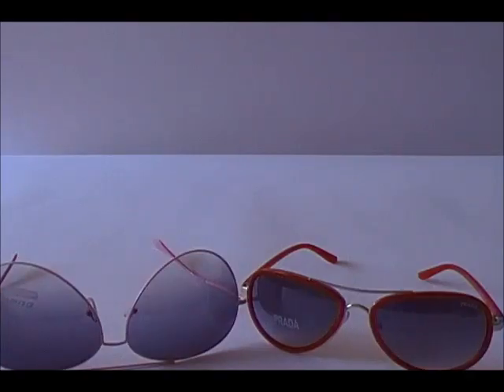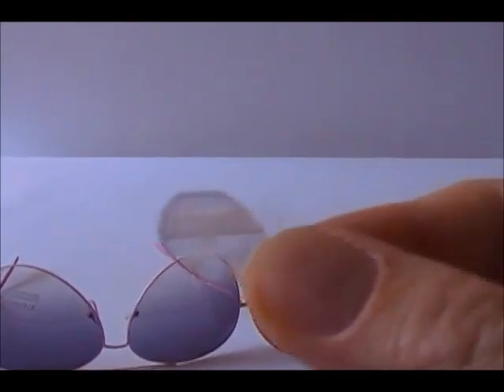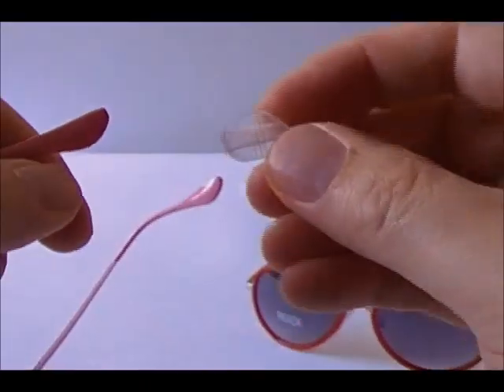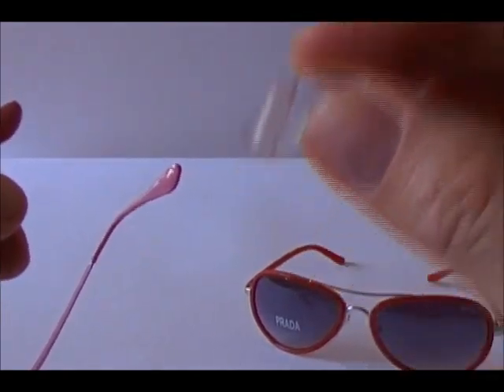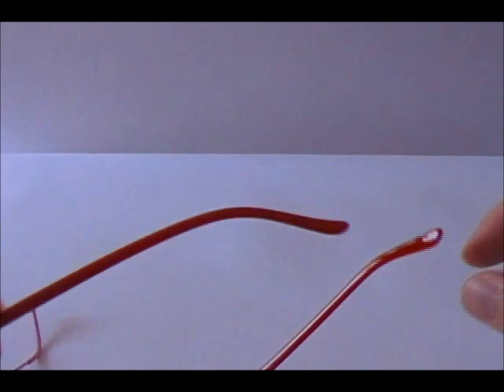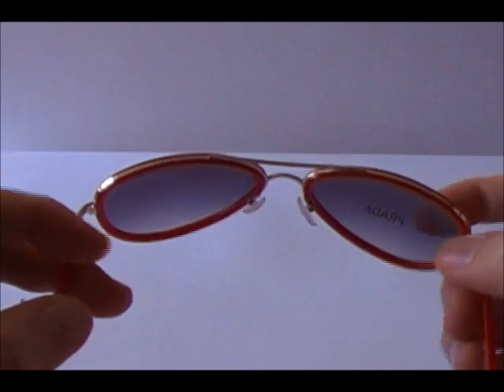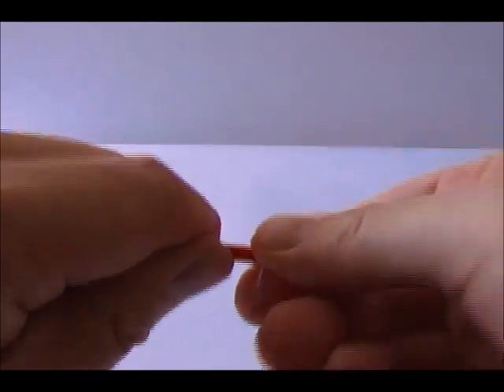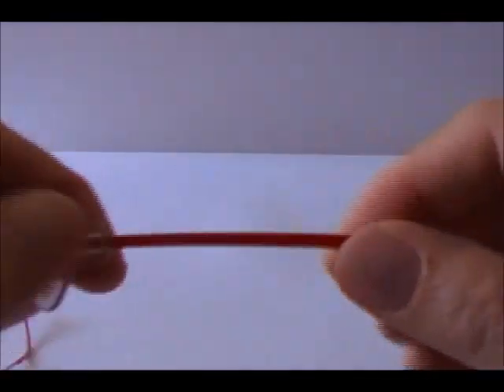Using Keepons With Even The Widest Temple Tips By Detaching Temple Tips Or Temples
If your eyeglasses are always slipping down your nose then Keepons eyeglass retainers are a great solution to stop the slip. But if you're worried that you won't be able to use Keepons because your temple tips are too wide then this video is for you. Instead of trying to fit the Keepons over the wide part of your temple tips this video will show you how to detach your temple tips or the temple itself and thread the Keepons over the narrow part of your temple tips or temple. Very easy. Takes about 30 seconds to do.